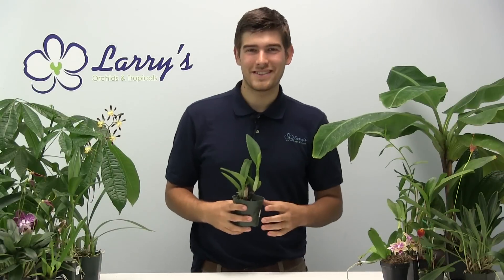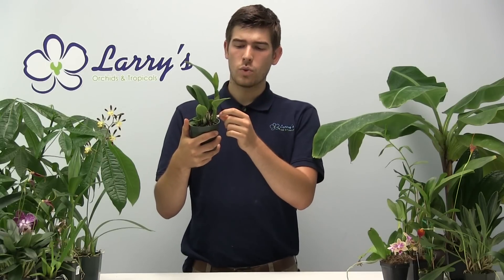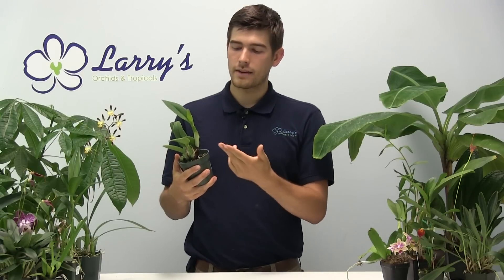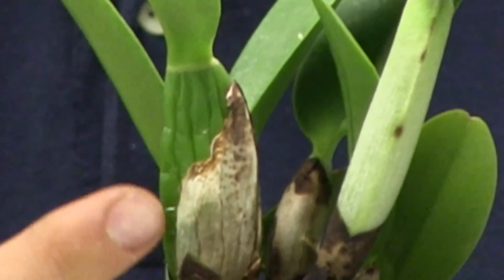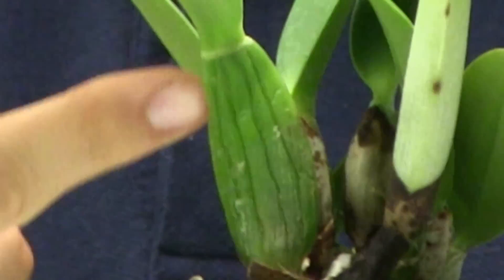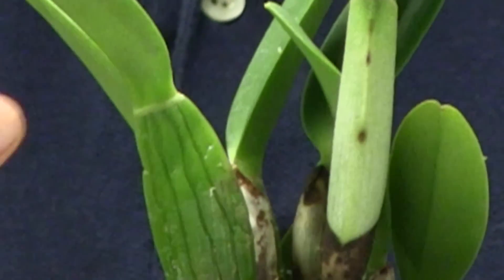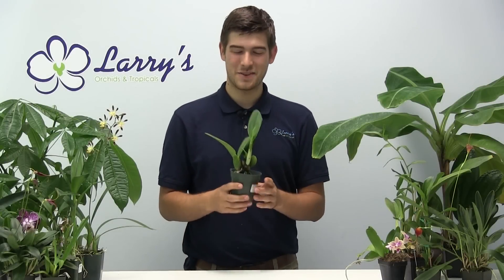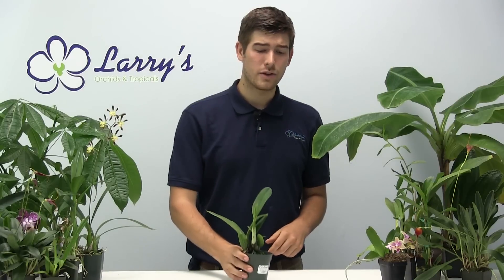How to Clean Up Cattleya Orchids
In this episode I show you how to clean up your cattleya orchids for showing them at orchid shows, competitions, or even just around your house so they look healthy and happy!